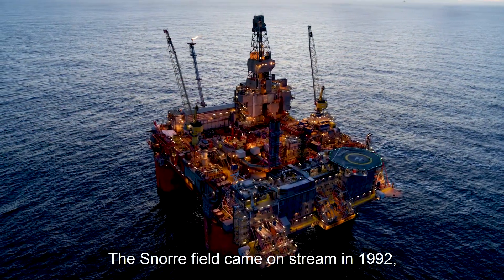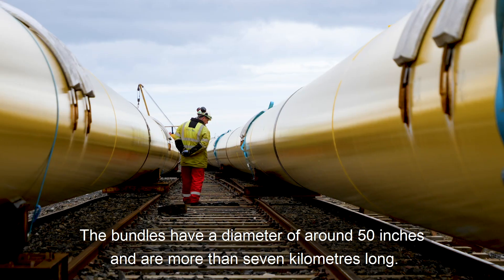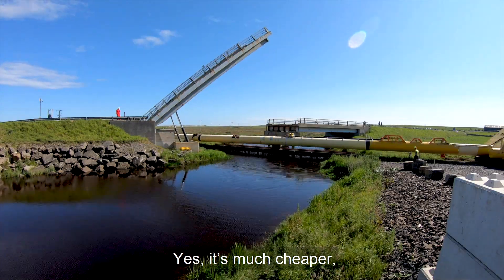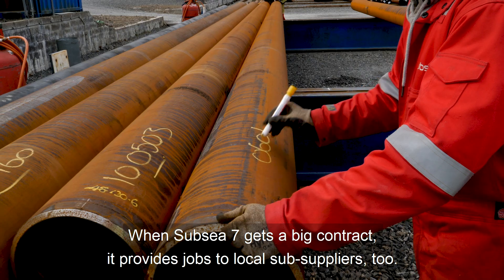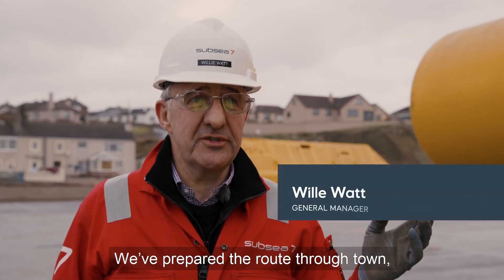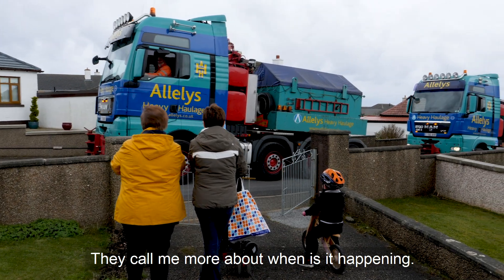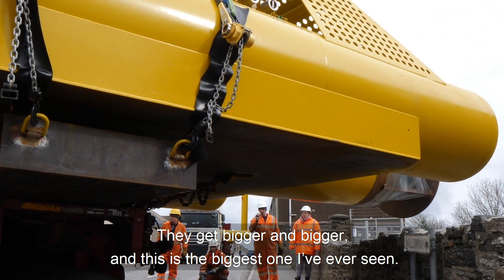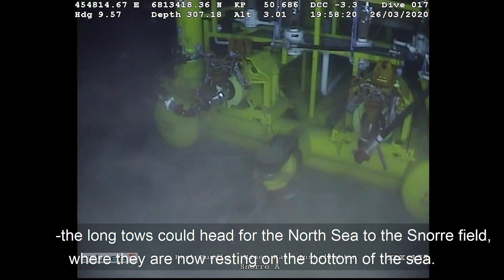Snorre Expansion Project - UK Ripple effects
The oil & gas industry is global and large projects on the Norwegian continental shelf sometimes also creates ripple effects across the North Sea – as well as in Norway.

The Snorre Expansion Project, which came on stream in December 2020 (or three months ago), got some really big deliveries from Scotland (approximately 34 000 tonnes to be exact).  Being the only facility that makes bundles (huge gathering pipes) in Europe, Subsea 7 in Wick was awarded the important contract.  They have a long list of UK suppliers:

Global Energy Group in Invergordon delivered the massive tow heads which was manouvred elegantly through the town of Wick by Osprey and Allelys before arriving the Subsea 7 site in Wester. The carrier pipes are produced by Liberty in Hartlepool, the pipe-in-pipe sleeves were delivered from Tata Steelwork in Hartlepool, the clamps that keeps the pipes together inside the carrier pipe were delivered by GOWS in Lybster  and the small bore valves came from Pacson Valves in Dundee – just to mention a few.

TechnipFMC was awarded the contract for subsea production systems and delivered umbilicals from Newcastle and Xmas-trees from Dunfermline.

Thanks to all of you for delivering together.